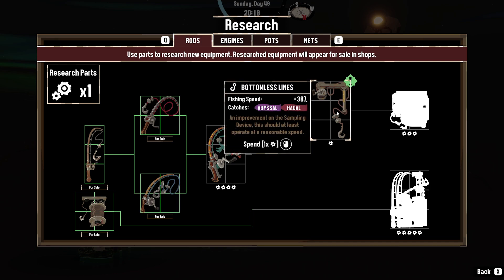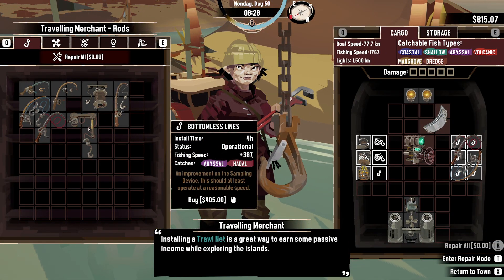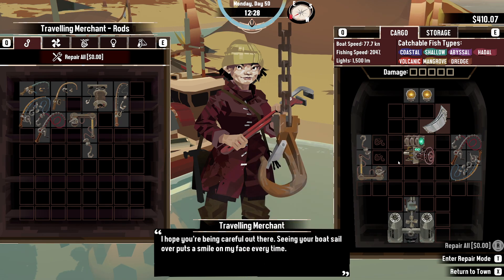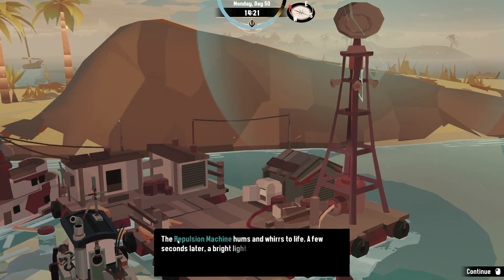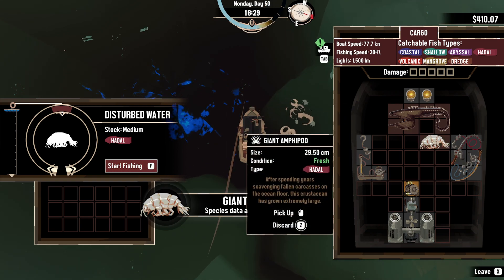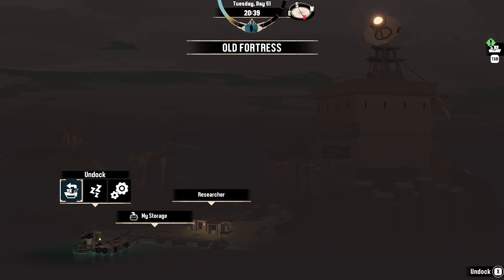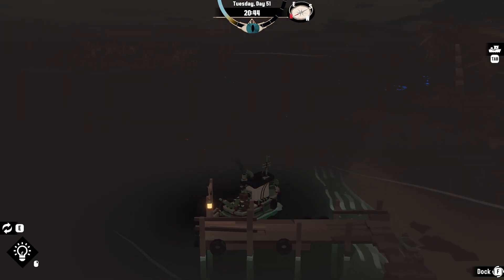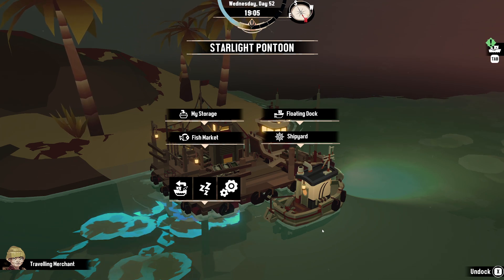Let's Play Dredge Part 12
A playthrough of Dredge, join me in fishing and dredging up old wreaks while exploring the storyline.